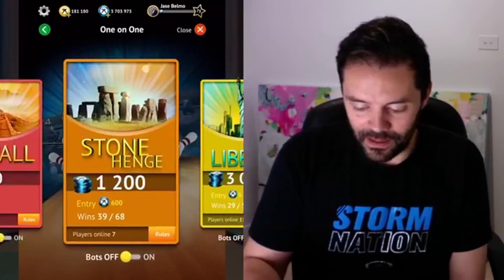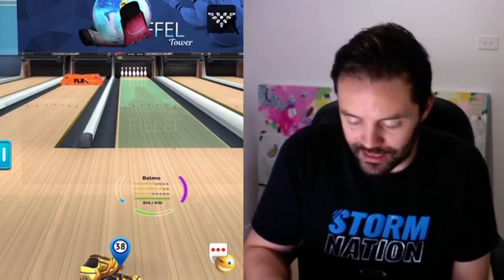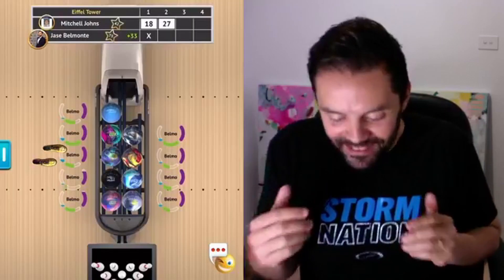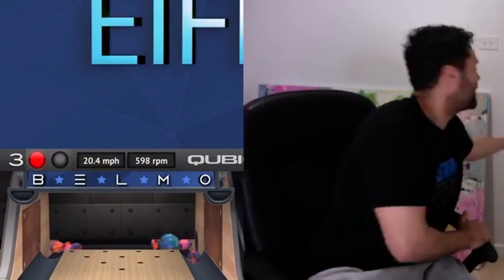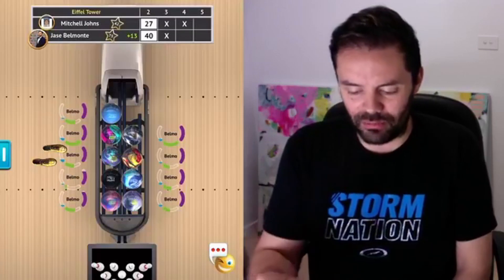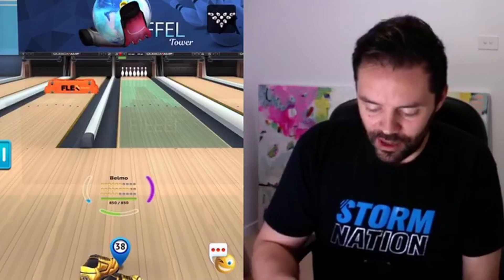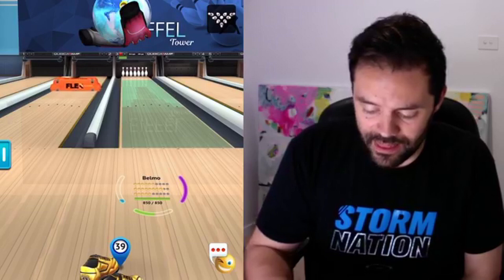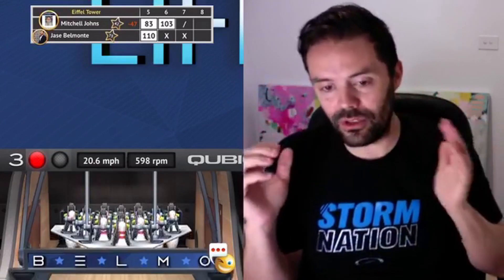Bowling by Jason Belmonte - Axiom Challenge Day 1 Match 1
Get ready for the Axiom Challenge Day 2 on July, 13 at 8 pm EST